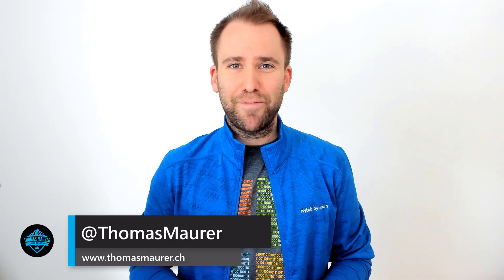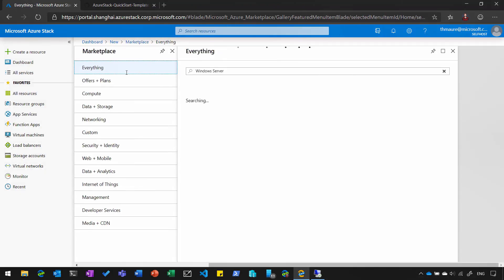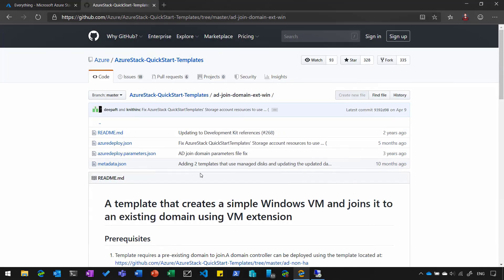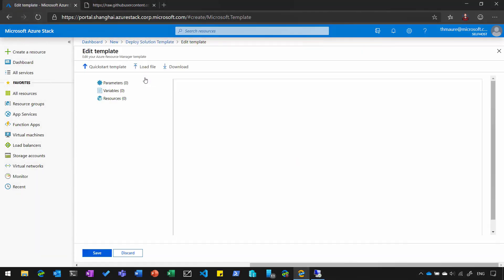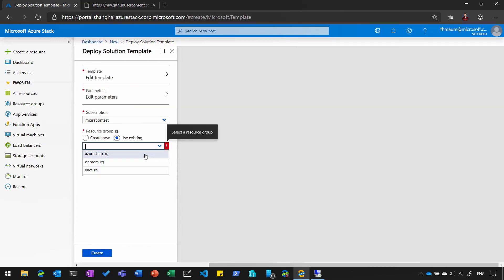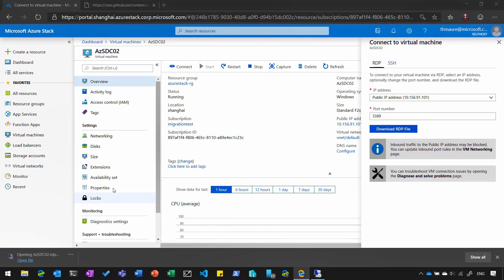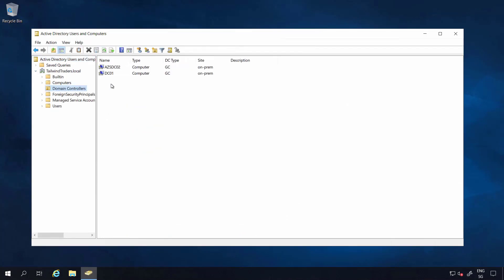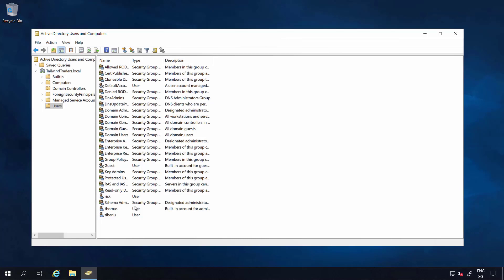How to migrate Active Directory Domain Controllers to Microsoft Azure Stack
In this video, you will find out how you can migrate Active Directory Domain Controllers to Microsoft Azure Stack.